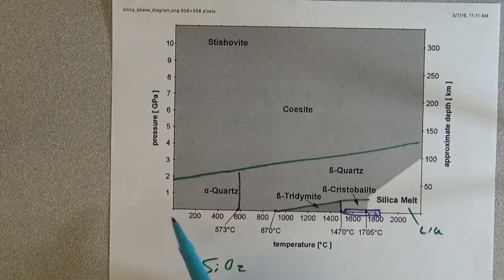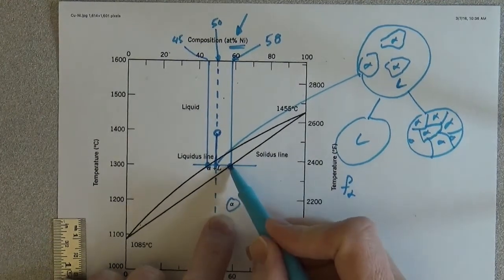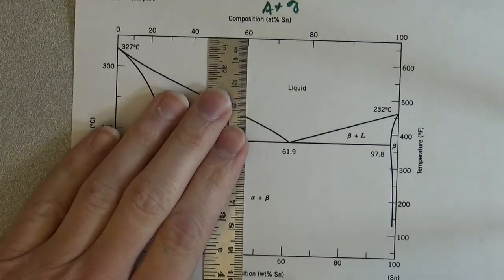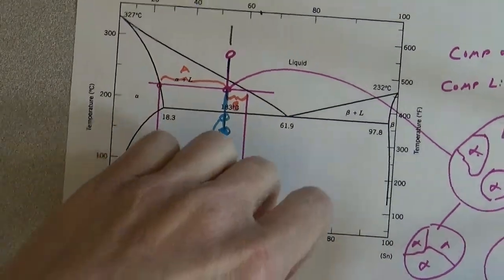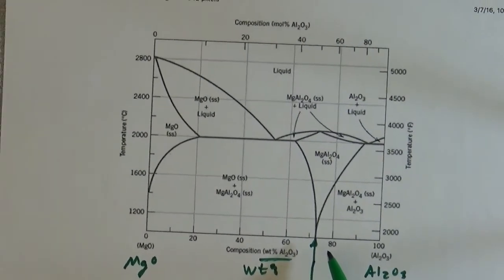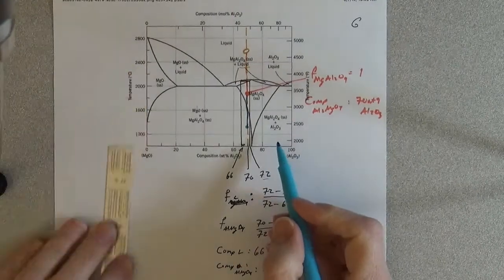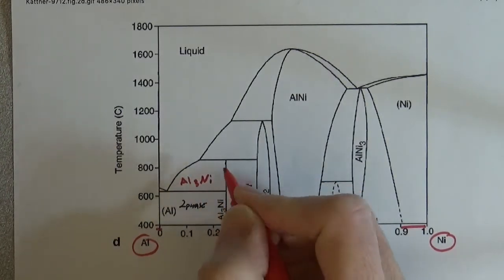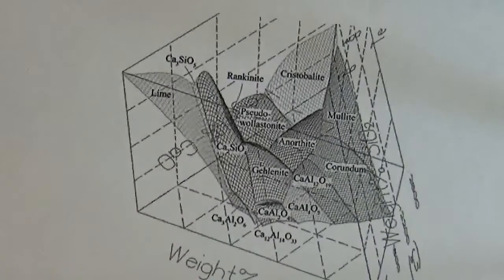MSE201S16 Ch9 part3